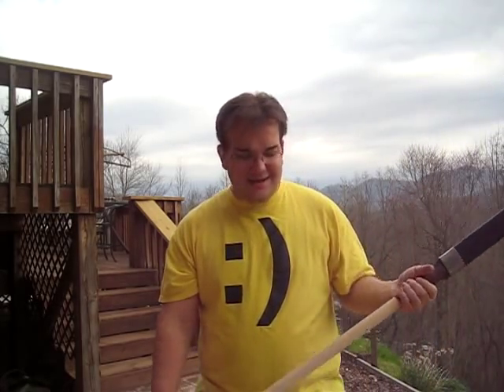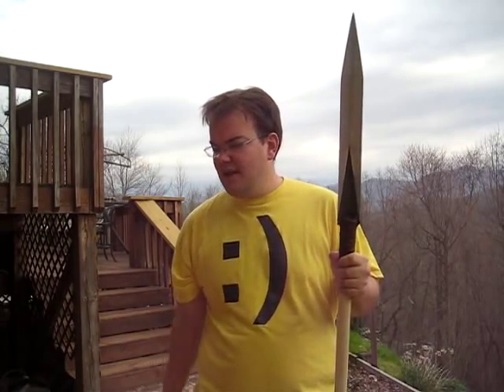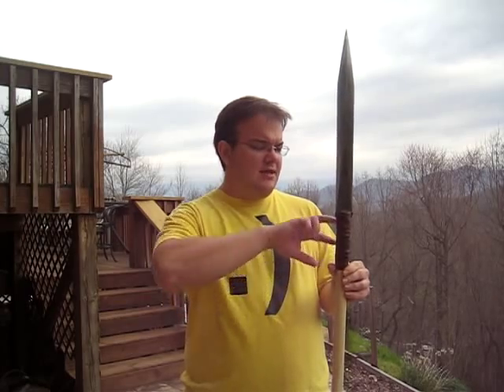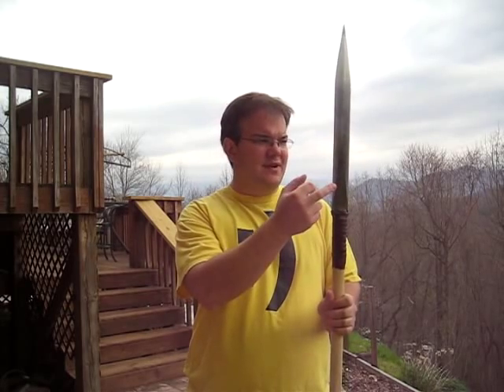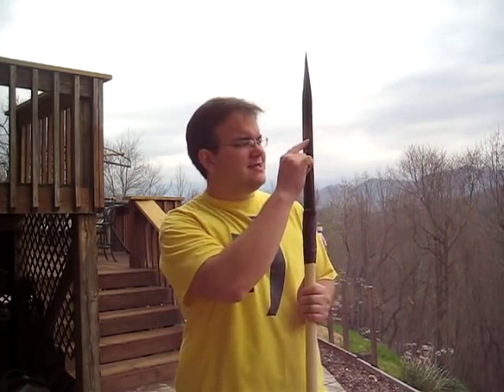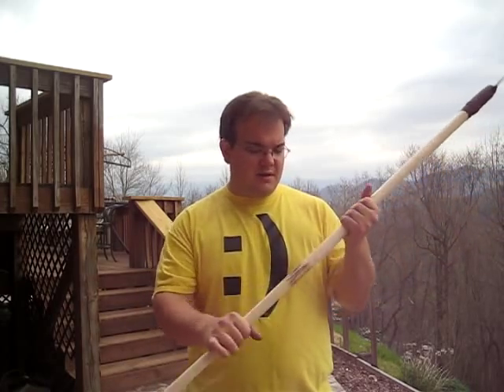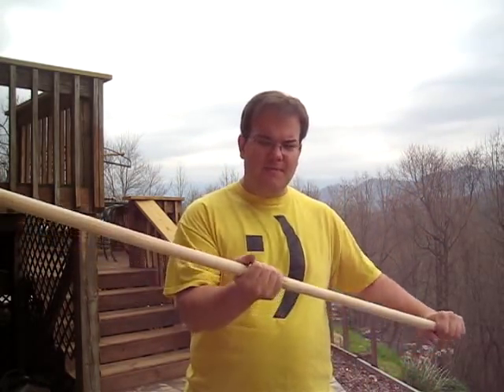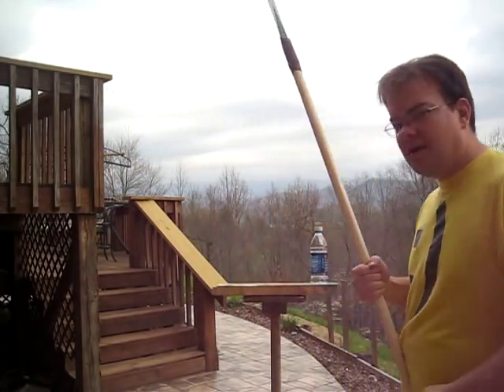The Windlass Qama Spear.wmv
So, I'm not sure why, but one day I got a craving to wield a spear. Not the stabby stabby kind, but more like a cut-n-thrust spear. Originally I was going to use the Qama to make a gladius, but once I had the scales taken off, it just screamed spear. Hope you enjoy.

I doubt that the construction will fail me, but if it does get loose, I learned a few things while making this to make an even better one next time.